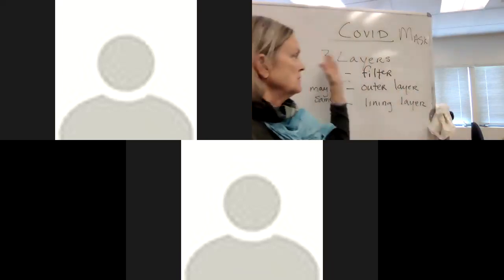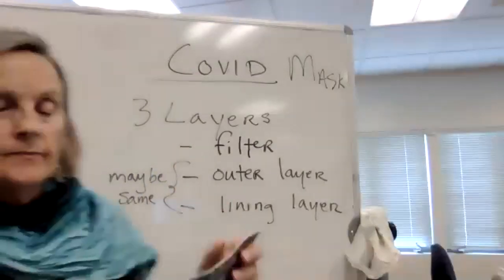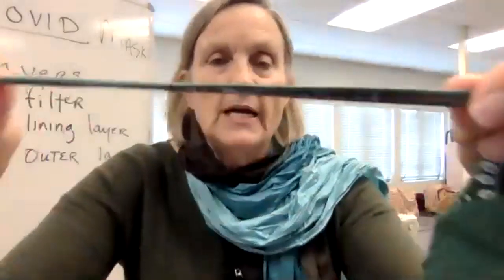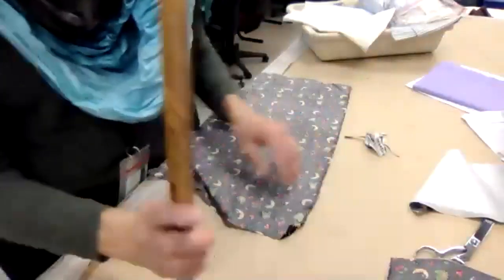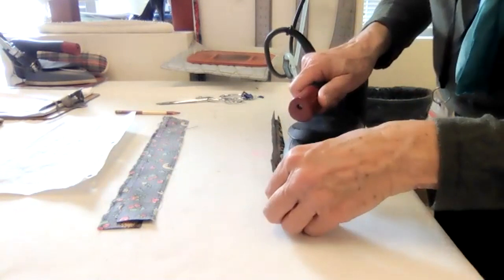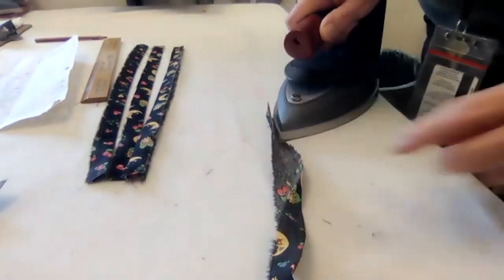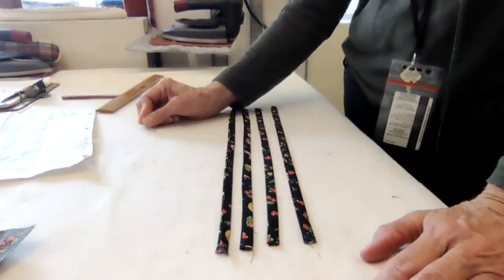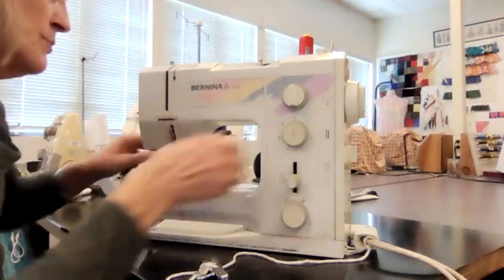TA 131 Costume Technology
Making the COVID Mask: Sewing ties and securing ties to mask, (duplicate video)